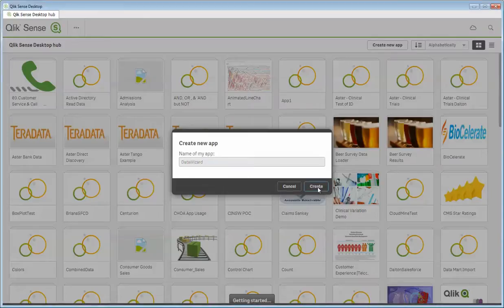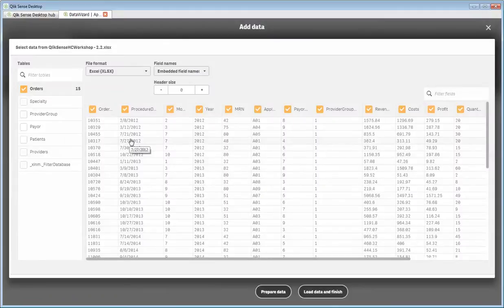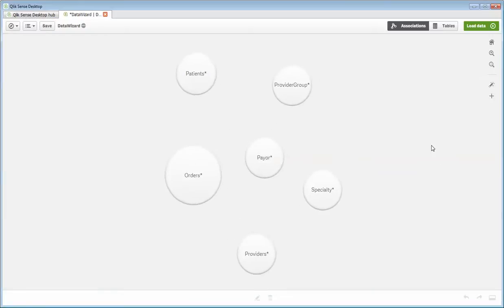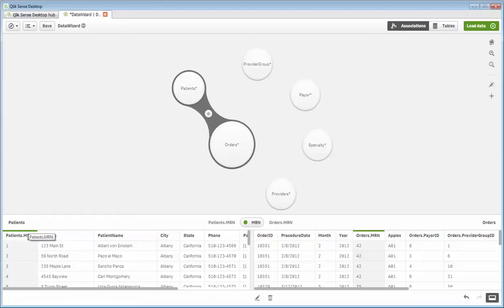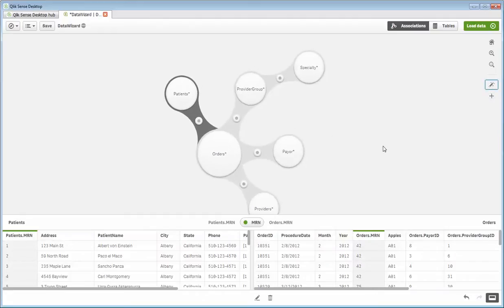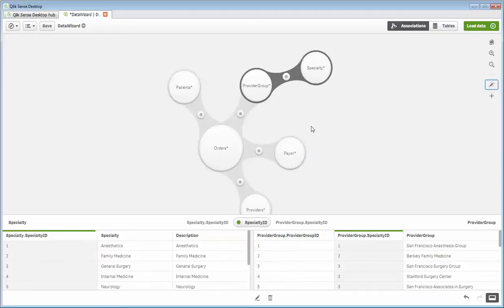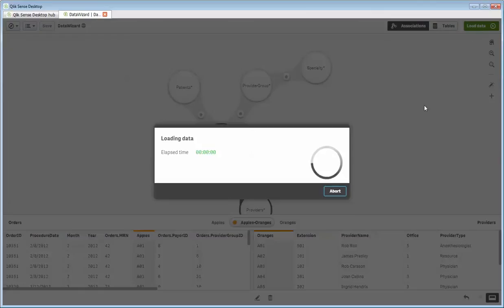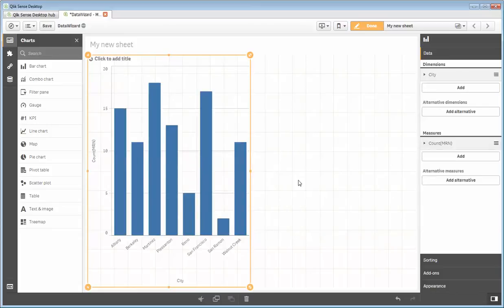Comparing Apples To Oranges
When the rest of the world tells you that you can't compare Apples to Oranges, tell them they need to check out Qlik Sense because it sure can. This quick video introduces you to the incredible power of the Qlik Sense Data Preparation engine.